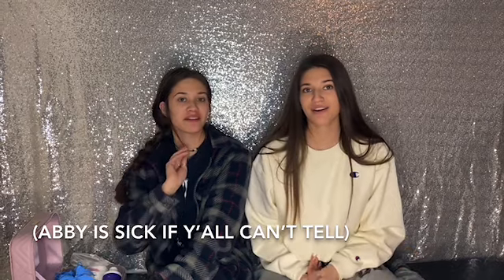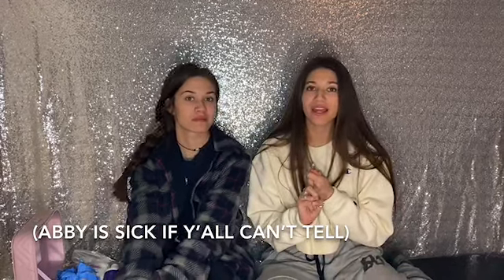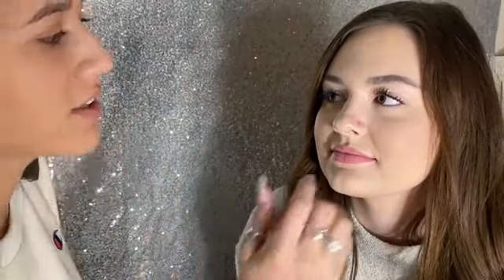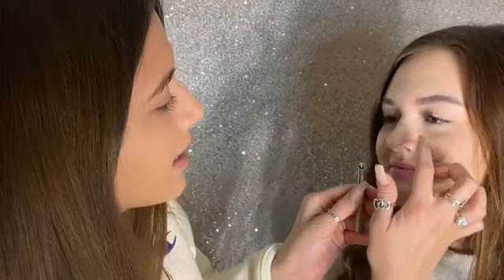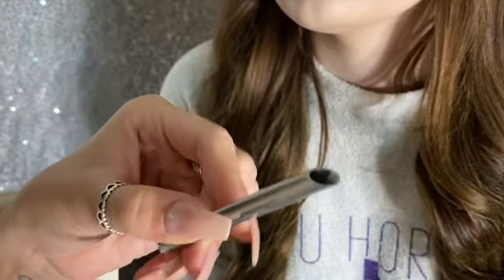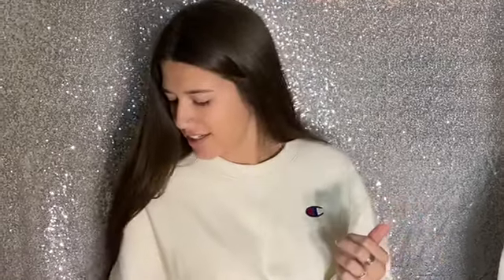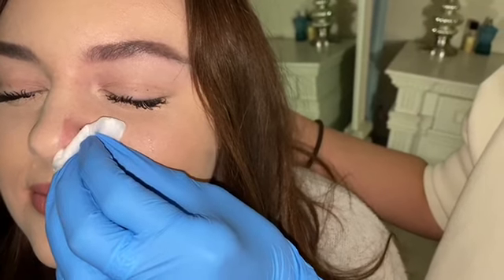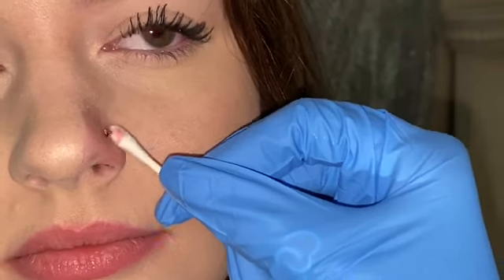NOSE PIERCING (does it hurt!?) ✨👃🏼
You can easily do this by yourself looking in a mirror! I will link below everything you need! (Mainly off of Amazon.) ***I’m NOT a professional!! if this helps you, let me know!!! I would love to know!

- nose studs: 3 Tier Collapsible Thicker...
-metal piercing receiver Stainless Steel Piercing Receiver...
-needles: Chantiche 13x4" Ear to Ear Lace...